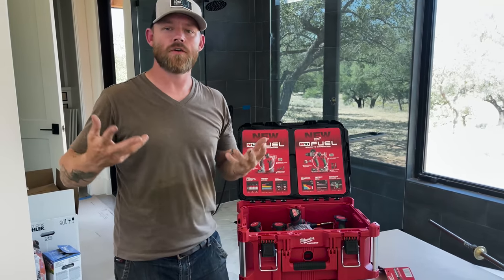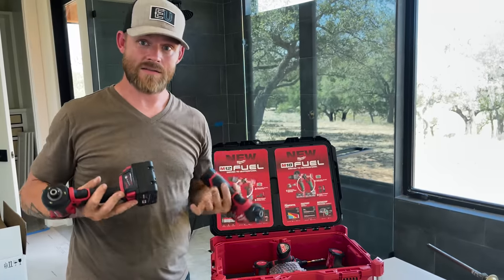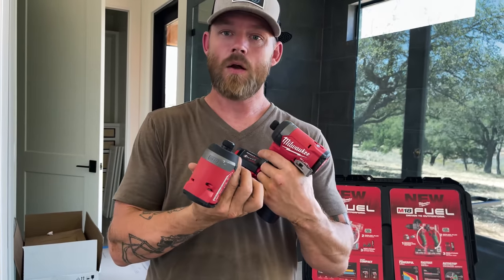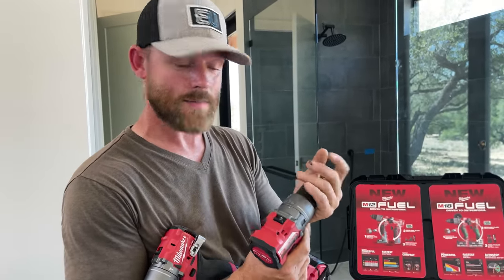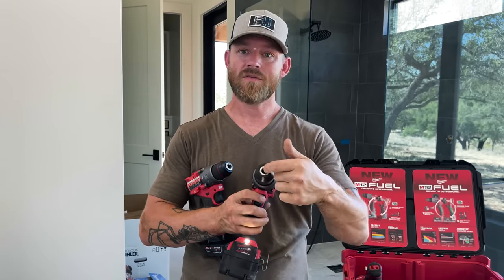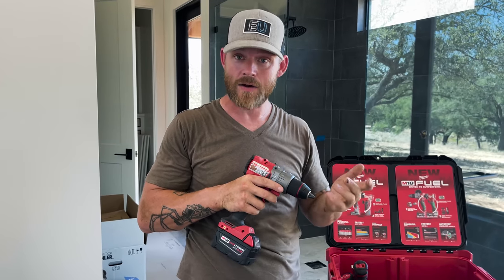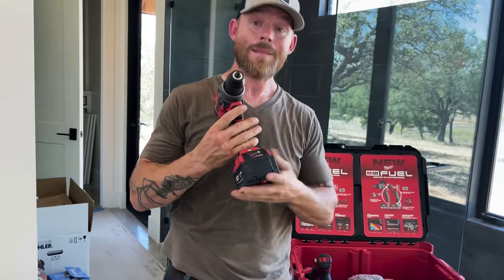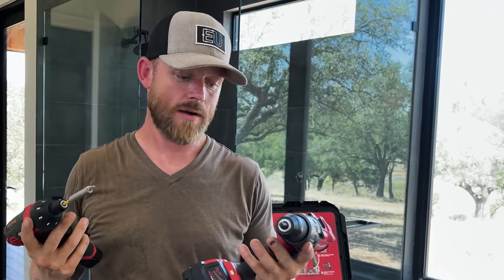2022 New Drills: New Drills Electricians Need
Those of us in the trades use our tools to make money. And who doesn’t love to see all the new cordless power tools available? In the latest episode of Electrician U, Dustin explains the differences between Milwaukee’s M12 & M18 drill platforms and goes thru some of the features.

-Audio lessons
-Forum

-State Approved
-Video Based

-2017, 2020, and 2023 NEC versions
-300 Question Online Code Cannon (not license specific, all code)

Milwaukee has been making power tools for a very long time and is considered the top tier of both corded and cordless power tools. Through extensive R&D, field testing, and the test of time, their products just keep getting better and better! They offer two different platforms of cordless tools and drills: the M12 and the M18. The biggest difference between the two is the voltage of the tools. The M12 operates via a 12-volt power battery while the M18 uses an 18 volt. This generally results in a stronger drill and longer battery life with the M18, but the tool will be considerably larger and heavier. The M12 platform is designed more for smaller tasks, single tasks where maximum power/longevity isn’t really needed, or tasks where weight/size would hinder the user.
Within each drill platform, there are also several different types of drills. The most common type is the screw-gun. This is in essence a powered screwdriver. There are not a lot of frills and options on this drill it simply either installs screws or removes them. This type of drill is perfect for installing switches, plugs, or any devices as it is small, lightweight, and perfectly suited for the task. The M12 version of this type of drill is small enough and light enough that you would probably not even know it was in your tool pouch!
Another type of drill, that is becoming increasingly more popular, is the impact drill. Unlike a screw-gun type drill, the impact has a slight hammering action when it turns. This results in being able to apply more torque to the work you are performing. There are drill bit sets and bit tip sets that are sold as impact rated, so this type of drill is honestly the first one most of us grab these days. The impact drill will also have speed settings on it as well. 1 moves slower with less impact, while 3 is very fast with more impact. So, make sure to set your speed to the work you are attempting to perform.
A drill/driver is the most common of the types. It is similar to the screw-gun but has many more settings to control speed, depth, and torque. Some types of this drill also have a hammer option on it used to drill through masonry surfaces like concrete, block, tile, etc. It vibrates when it spins which is much more conducive to masonry surface drilling. However, for a cordless drill, it does have limits! So, if you are drilling something large, say a ¾” anchor or super deep, you may want to consider using a rotary hammer drill. The rotary hammer drill is much larger and only drills/hammers in masonry. It doesn’t have options like a drill driver, uses specific bits that only fit in it, and is pretty heavy.
There are several accessories that come with most tools ranging from additional side mounted handles (these are for safety- USE THEM!!), to multi volt battery chargers that will charge both the M12 & M18 batteries, straps, etc. These accessories should be used as they are generally for safety or comfort/ease of use!